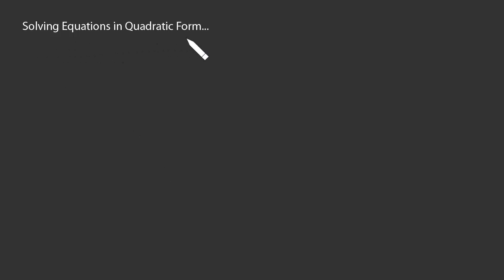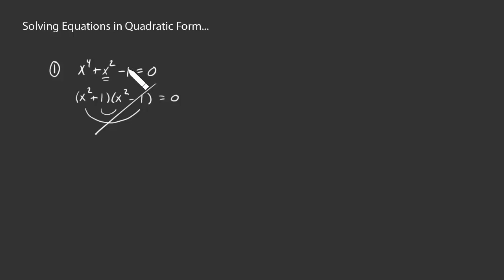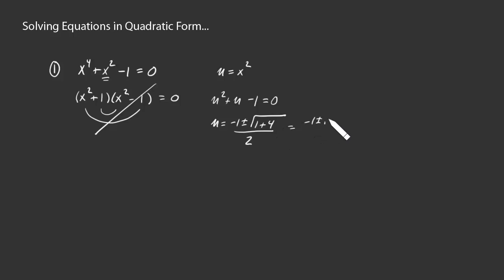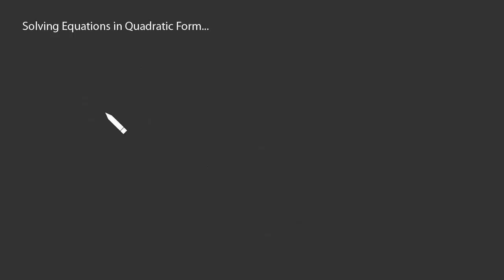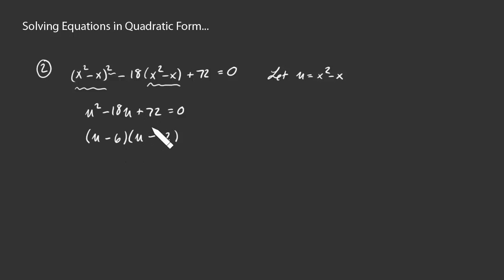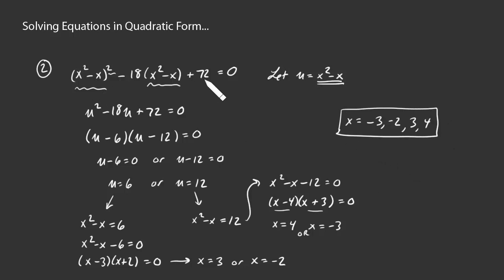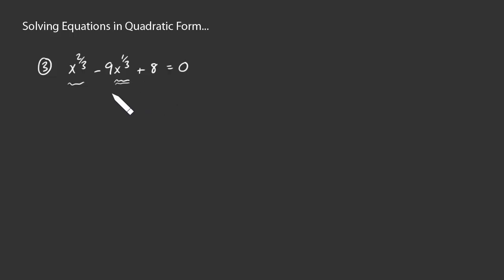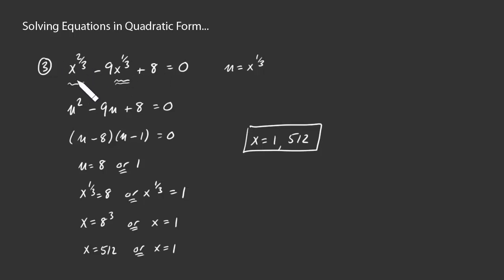Solving Equations in Quadratic Form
examples of solving equations in quadratic form